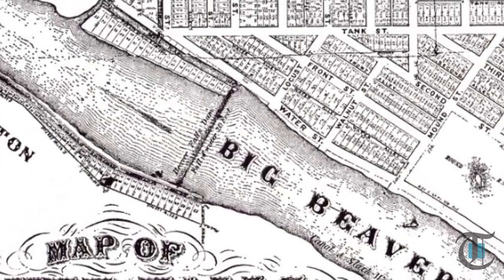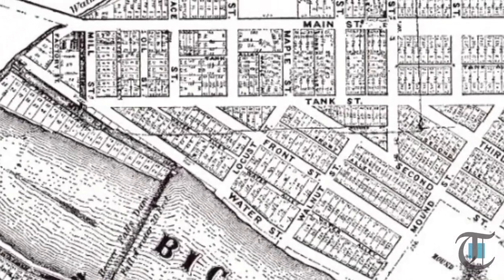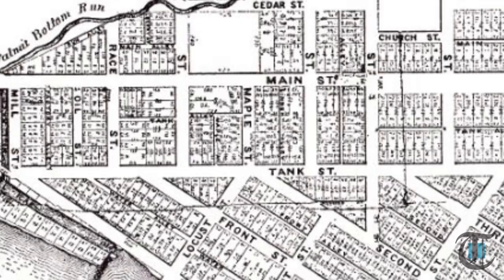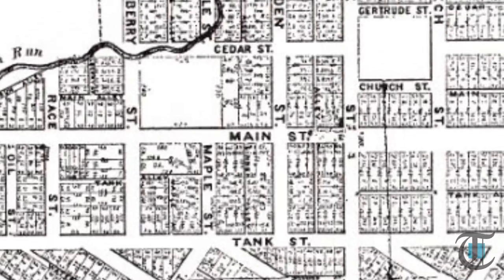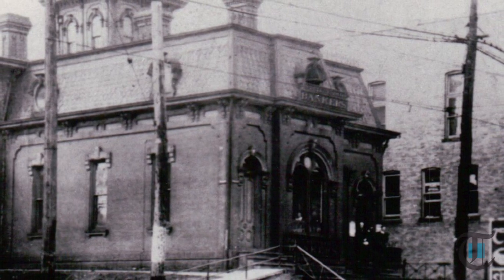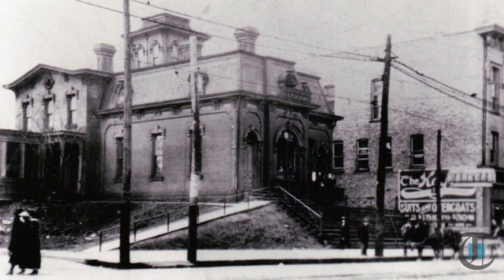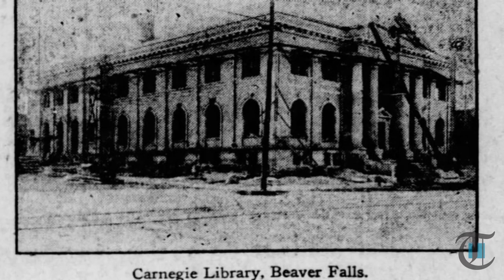History in a Minute: Carnegie Free Library of Beaver Falls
Jeff Snedden tells the story of how the Beaver Falls community asked Andrew Carnegie to finance a public library for their town in 1889. Carnegie pledged $50,000 and two lots were purchased on the corner of Seventh Avenue and 13th Street.